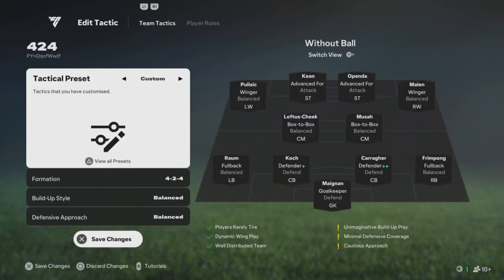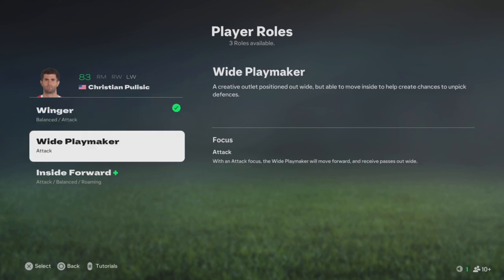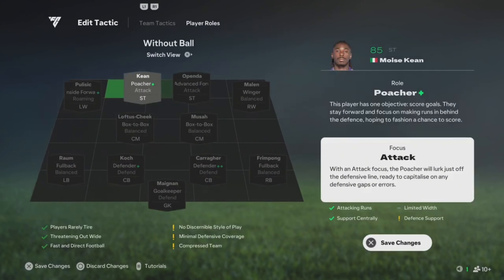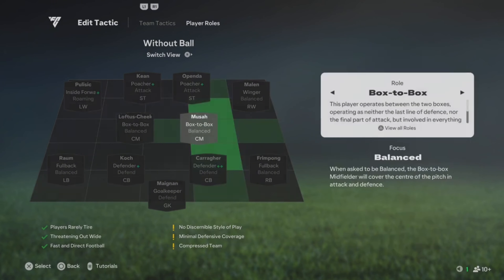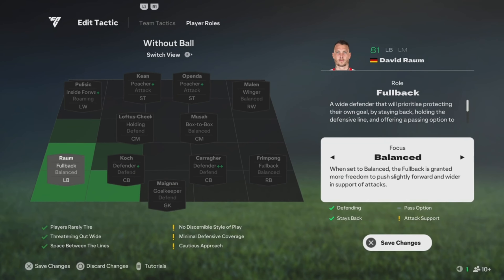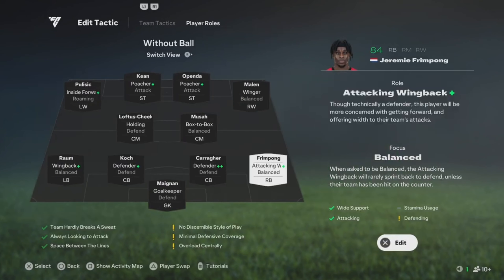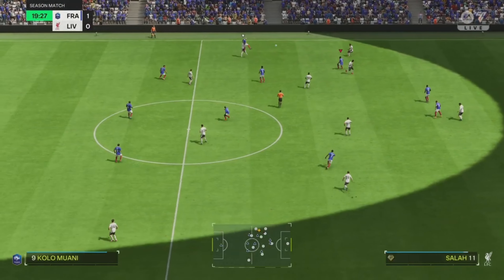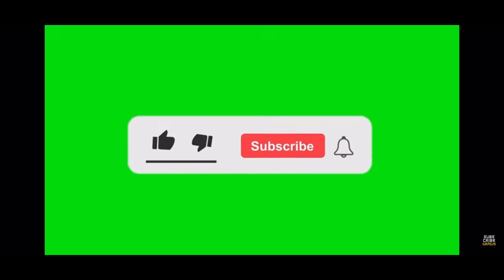BEST META STARTER 424 CUSTOM TACTICS | WIN MORE GAMES - FC 25 ULTIMATE TEAM